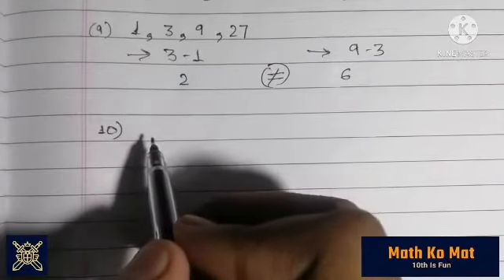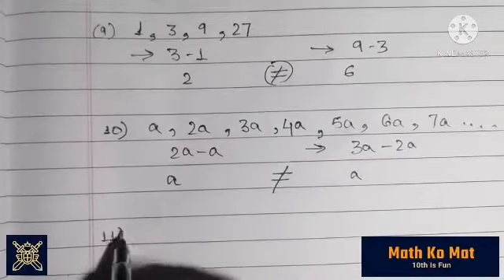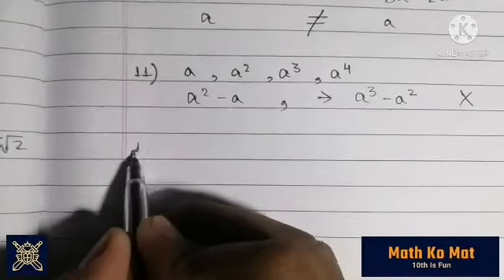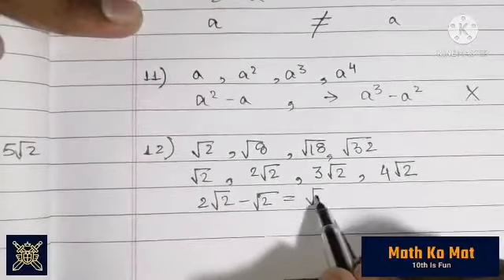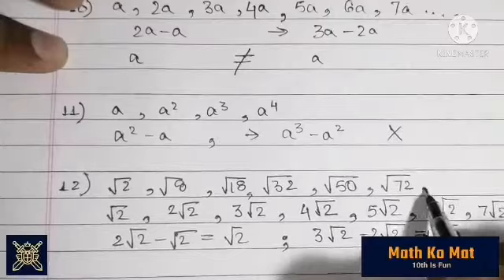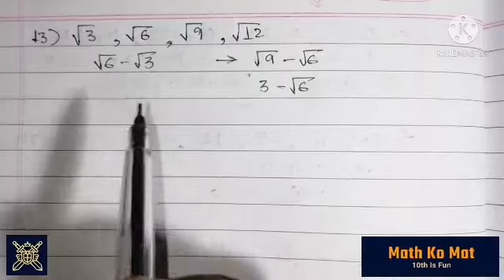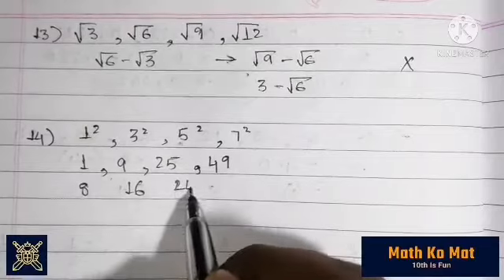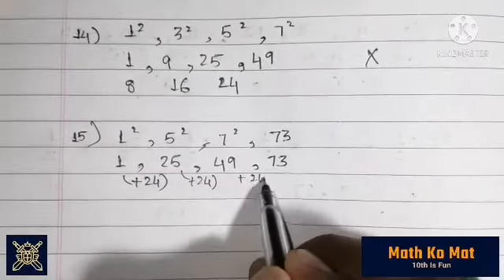Class 10th Exercise-5.1 Question 4 Part 2[Arithmetic Progressions]||NCERT CBSE||Math Ko Mat